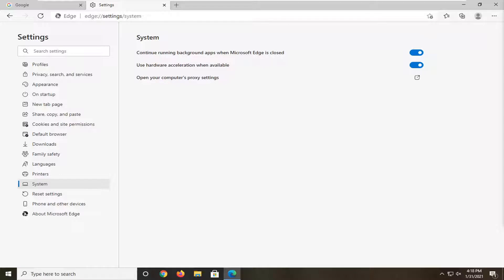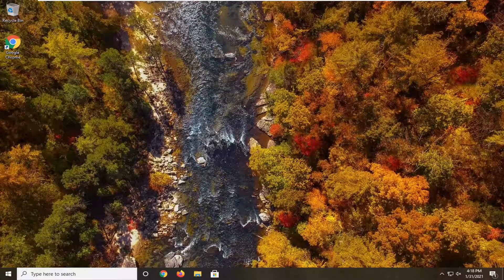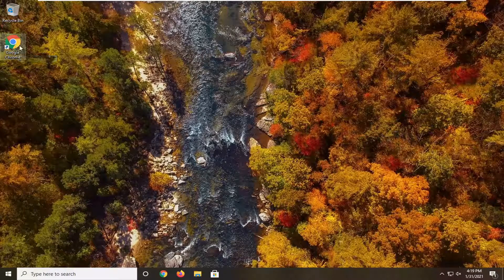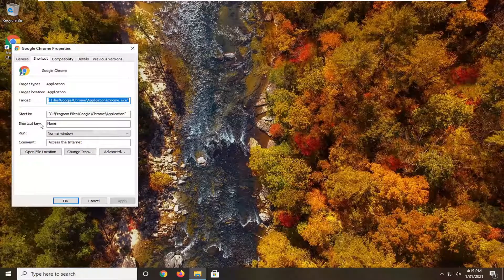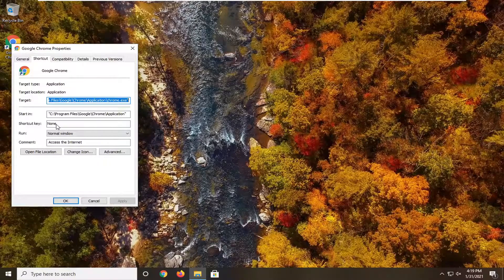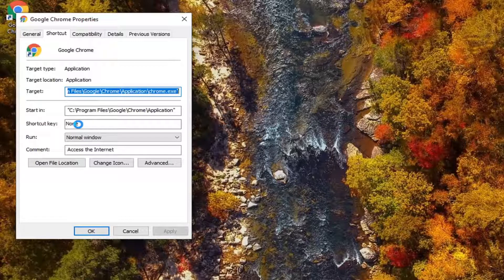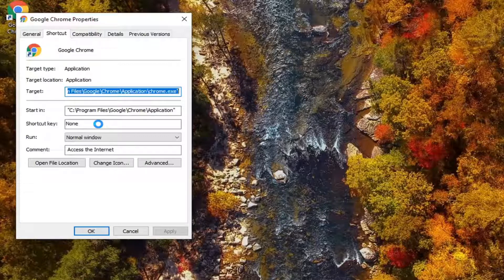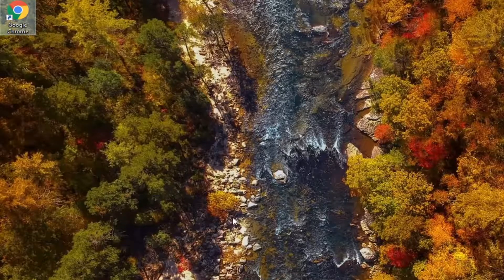Windows 10 Keyboard Shortcuts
How to Create Keyboard Shortcuts in Windows 10.

Keyboard shortcuts are your not-so-secret weapon for maximizing your productivity and blazing through tasks at top speed. From dropping GIFs into chats to searching Wikipedia in an instant and everything in between, keyboard shortcuts can come in really handy. You don’t just have to settle for the standard list of shortcuts you get with Windows or macOS, though—you can easily create your own too. Here’s how.

Any time you open a Windows app by rolling your mouse pointer over to an icon or lift your finger up and tapping on a tile, you're wasting time and putting unnecessary strain on your shoulder. The fastest and least physically-taxing way to launch any program is with a keyboard shortcut you can hit without even lifting your hands off of the homerow.  Windows 10 allows you to create custom shortcuts for any program, whether it's a traditional "desktop" app, a new-fangled "universal app" or one of Windows 8's "metro apps."

One of the most powerful features in Windows 10 is the ability to set up your own custom hotkeys. The OS is certainly known for customizations, making the user experience more personalized like the ability to add new shortcuts in the context menu. Using various hotkeys lets you start programs, load websites, and do many other tasks with a keystroke. There are several built-in keyboard shortcut options in Windows 10, and there are also powerful third-party tools that will give you access to more options. In this tutorial, you’ll find helpful information on using both approaches to create customized Windows 10 hotkeys.